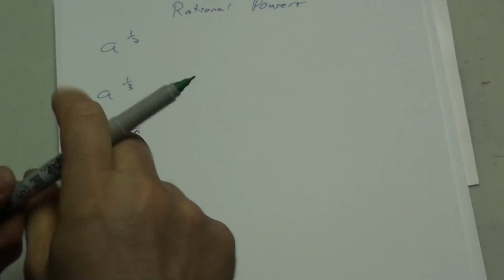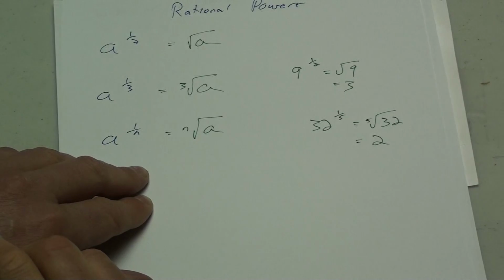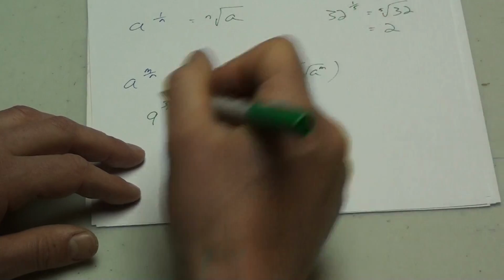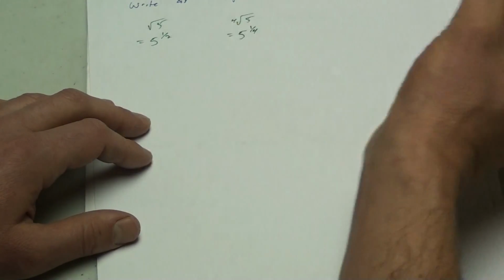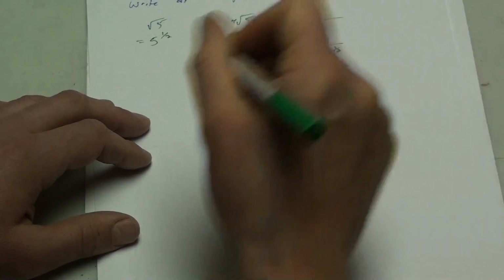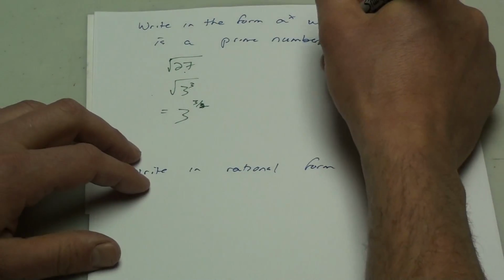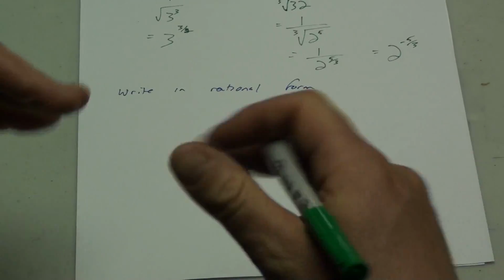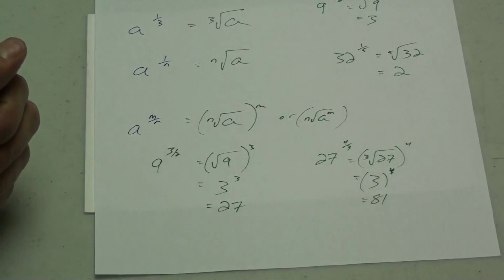Working with Exponents that are Fractions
What does it mean when an exponent is a fraction?  This video will explain it.